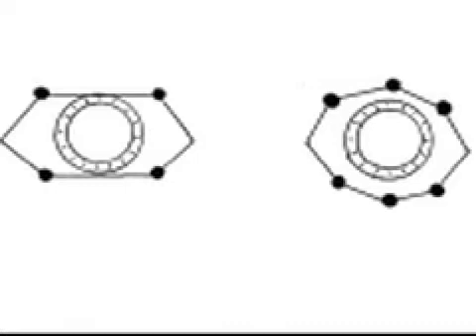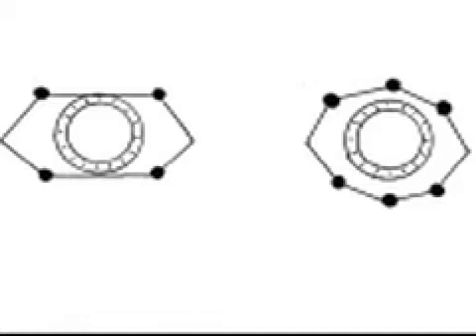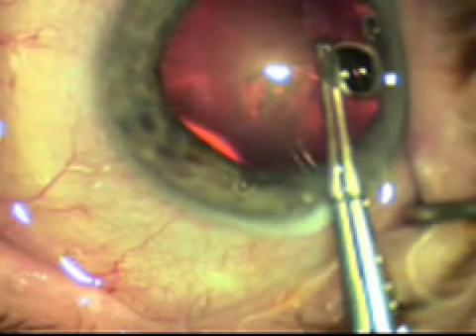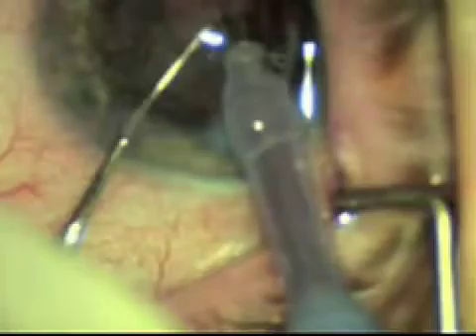The Rhein Brown Triple Post Speculum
The Rhein Brown Triple Post Speculum. Developed In Coordination With Reay H. Brown, M.D. Product Number 8-08164.

Unique Blade Design Prevents Lashes From Overlapping The Drape. The Special Central Posts Prevent Lids And Lashes From Rotating Into The Surgical Field.

Special Fenestrated Blades Improve Exposure & Access To Superior Surgical Approaches By Supporting And Elevating The Middle Of The Lids.

Improves Assess & Visualization Of The Superior Cornea By Creating An Oval Separation Of The Lids, Preventing Drape Obstruction.

Ideal For All Anterior & Posterior Segment Surgery.